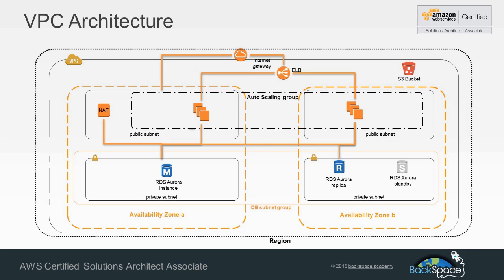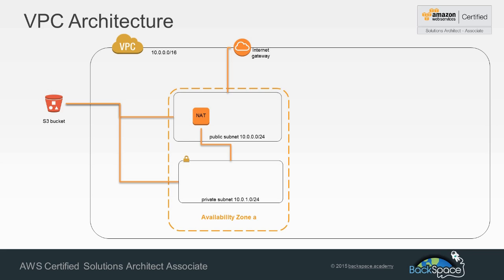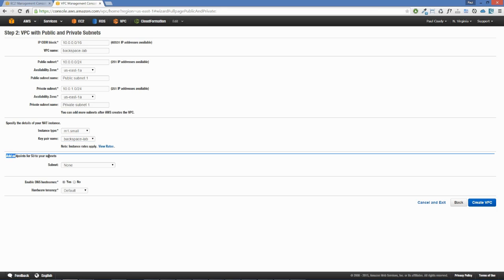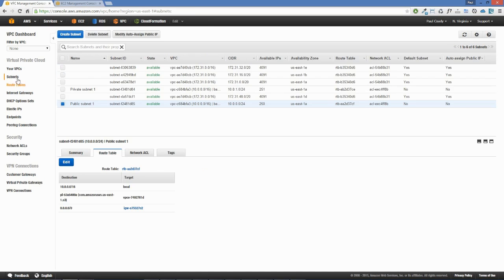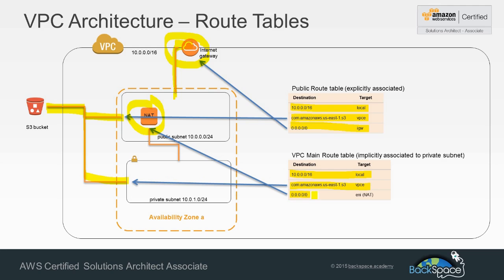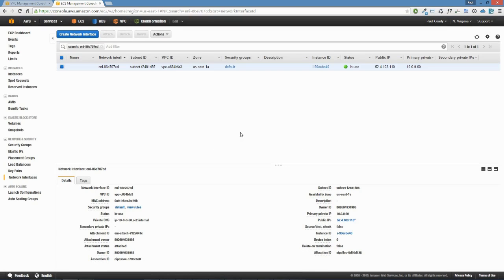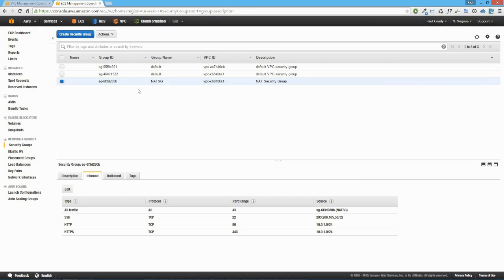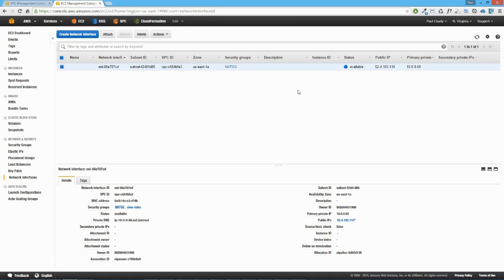AWS Certified Solutions Architect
A sample AWS Certified Solutions Architect video from the BackSpace Academy AWS Certified Solutions Architect course. More at backspace.academy